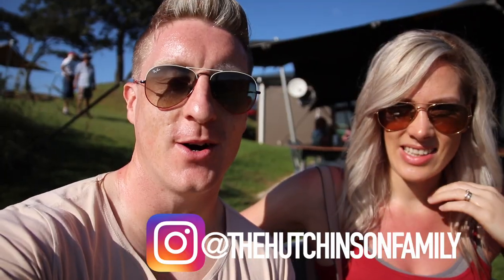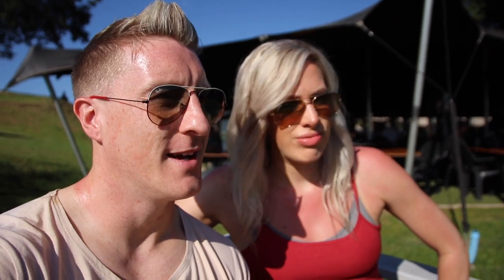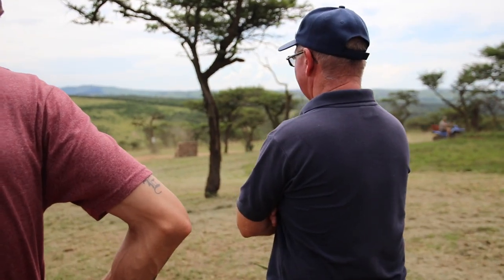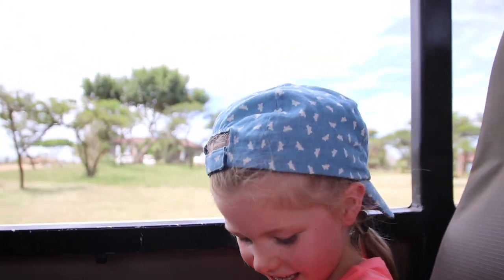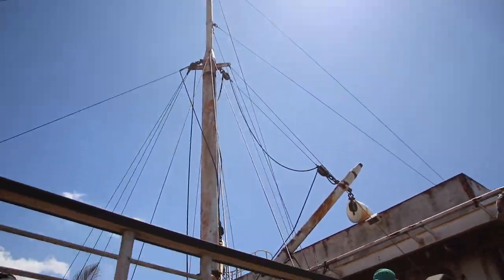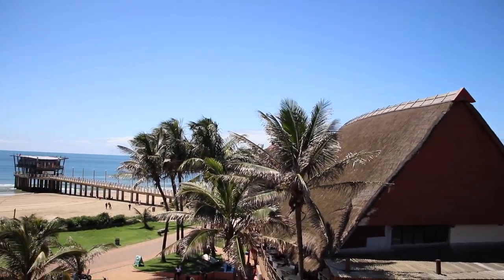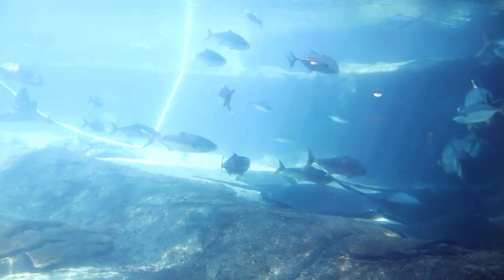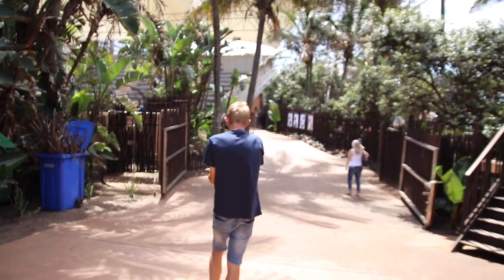DURBAN - A HOLIDAY OF A LIFETIME (SOUTH AFRICA) UK FAMILY VLOGGERS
We really did have the DREAM HOLIDAY in SOUTH AFRICA!

••SAY YES MORE•• TEAM HUTCHINSON

Our Main Instagram - @thehutchinsonfamily
Chris's Instagram - @chrishutch7
Tamira's Instagram - @xxxtamiraxxx